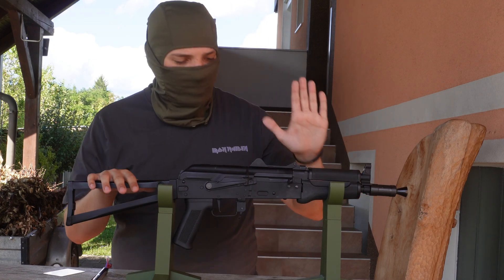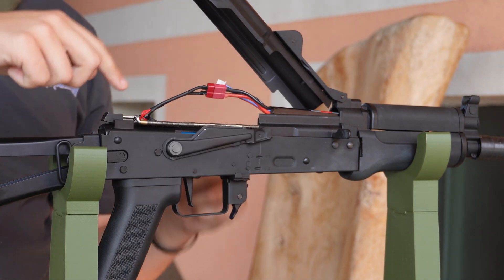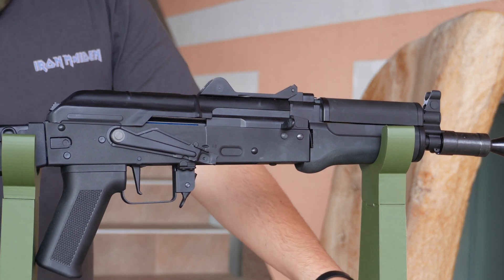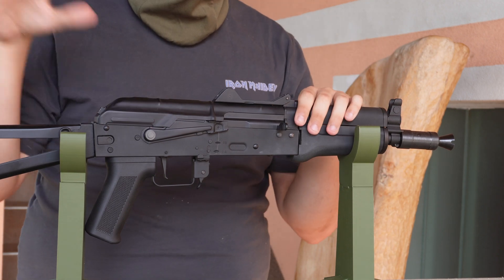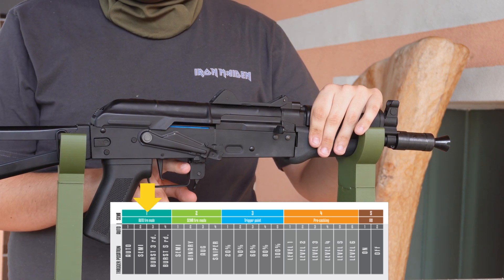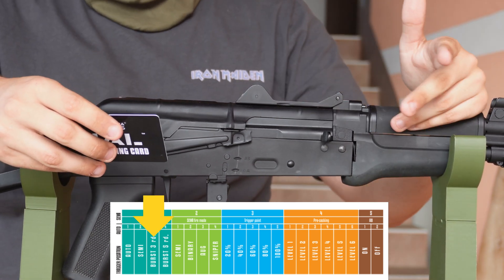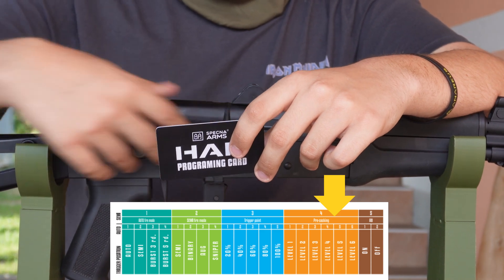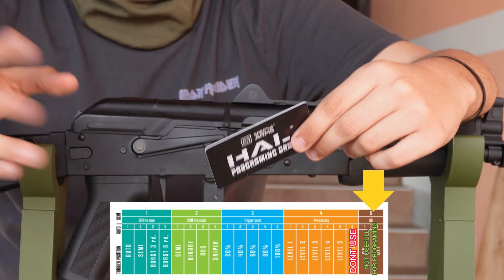HAL Mosfet Programming & Features AK Version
In this video, I’ll show you how to program the Specna Arms HAL MOSFET found in the J Series AK AEGs — including how to access all its features like burst fire, binary trigger, active braking, and more.

Whether you just picked up a Specna Arms J Series AK or you're trying to get the most out of your EDGE 2.0 AEG, this guide will walk you through everything you need to know to unlock the full potential of your HAL electronic trigger system.

▶️ What’s Covered in the Video:

HAL MOSFET overview and functions

Entering programming mode (step-by-step)

Setting up burst, binary, and other modes

Tips to improve trigger response and performance

Compatibility across J Series and EDGE 2.0 models

This is the ultimate programming guide for any airsoft player running a Specna Arms AK with the HAL MOSFET pre-installed.